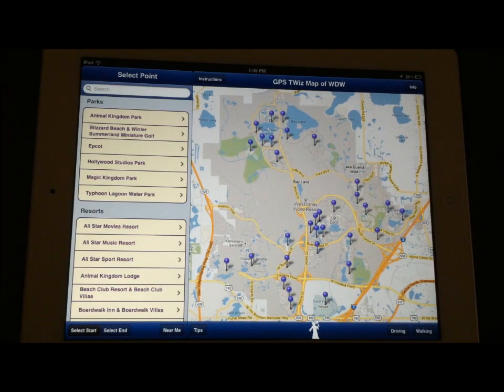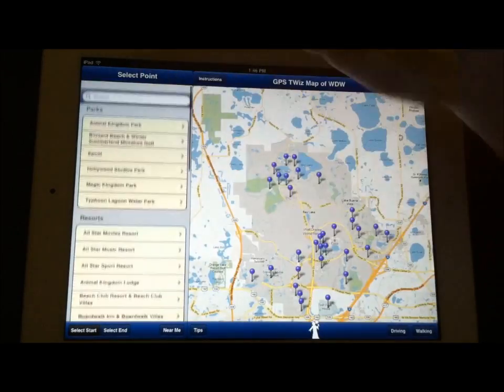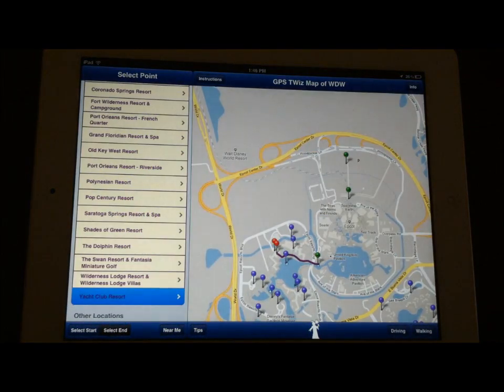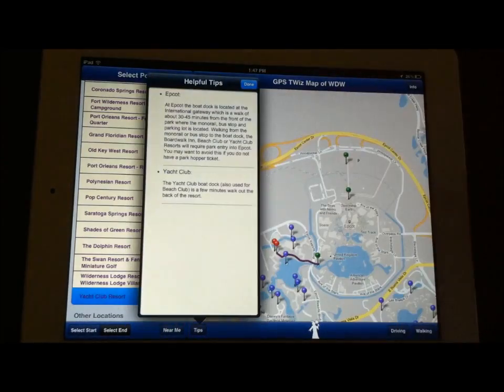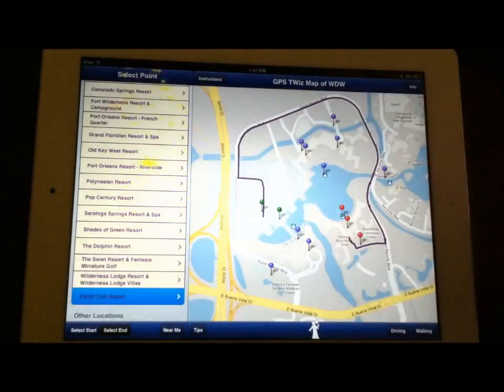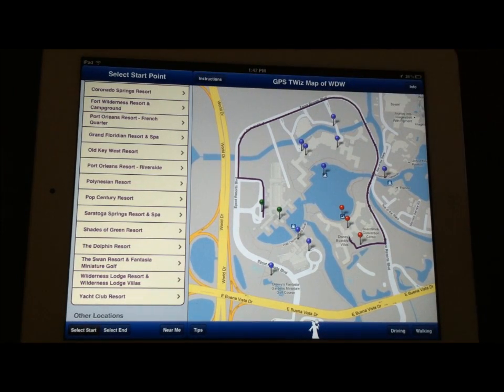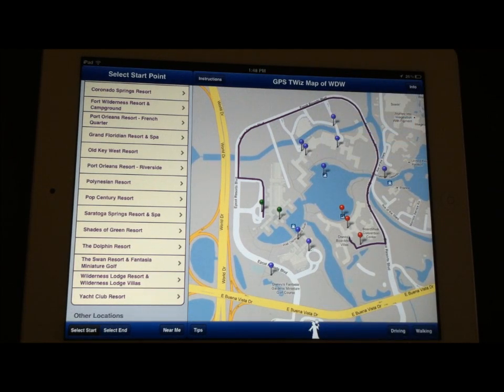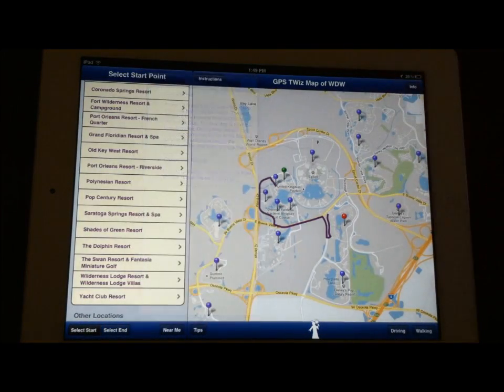GPS Transportation Wizard HD for Walt Disney World iPad Video App Review.wmv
OR find the less expensive iPhone version for just $2.99